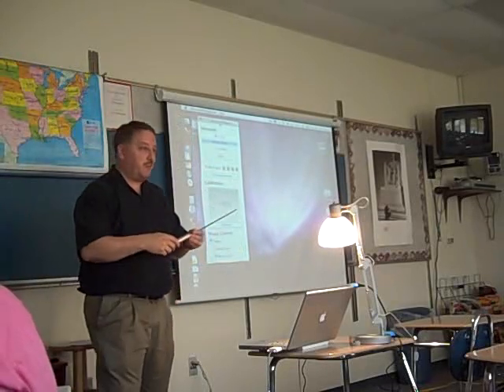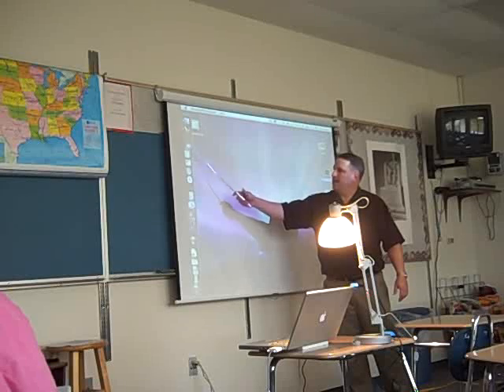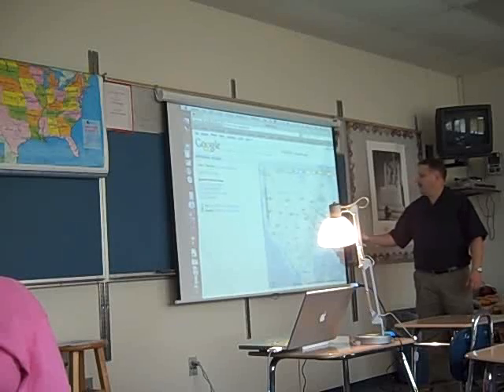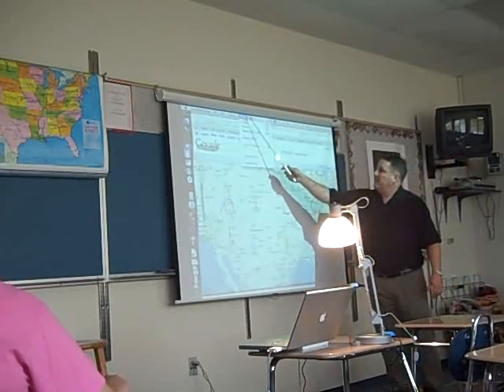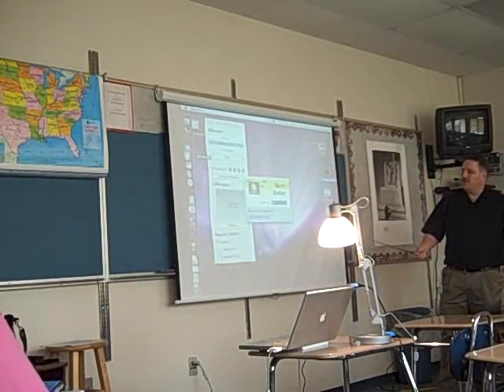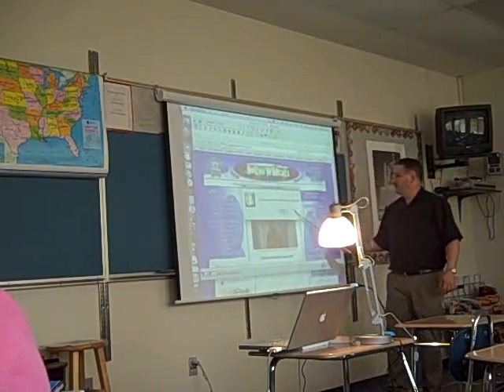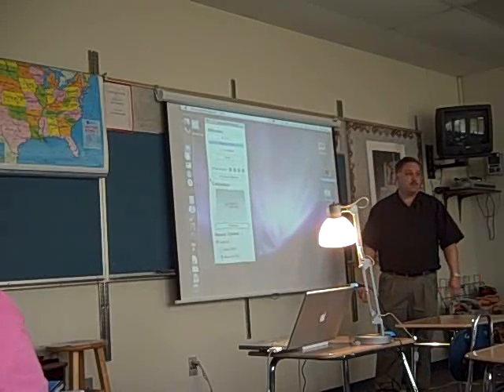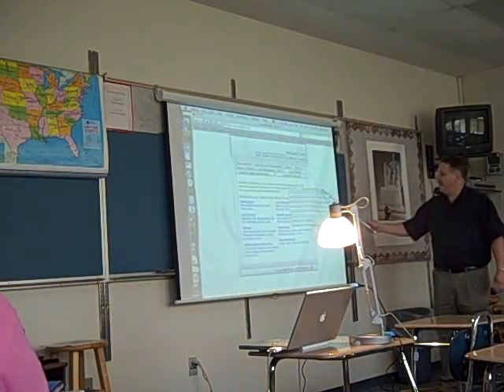Wiimote Whiteboard for Macintosh Users part 3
This video demonstrates our final infrared pen that we are going to make for teachers in our school district.  It's unique in that it is telescoping.  This is important as many of our projection screens are hung high in our classrooms.  This video also demonstrates Scribble Screen and Marratech Pro.